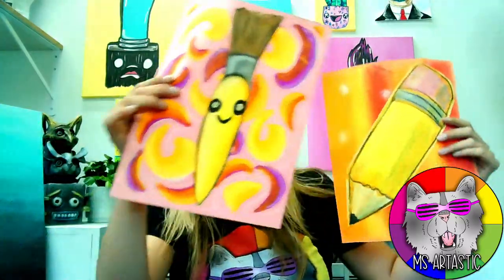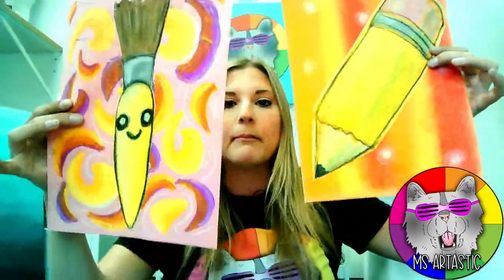FREE WEBINAR ALERT! PASTEL EXTRAVAGANZA STARTS AUGUST 3RD!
FREE WEBINAR ALERT! PASTEL EXTRAVAGANZA STARTS AUGUST 3RD! --- I am doing another FREE Webinar this year! It will be a hands on event and I’ll teach you how to make these two art lessons so you’ll have 2 art lessons to use and examples done for Back to School!

Ms Artastic